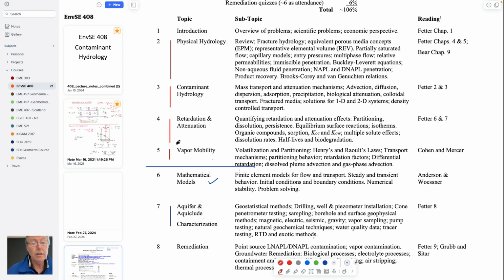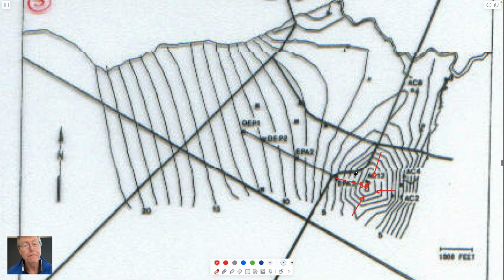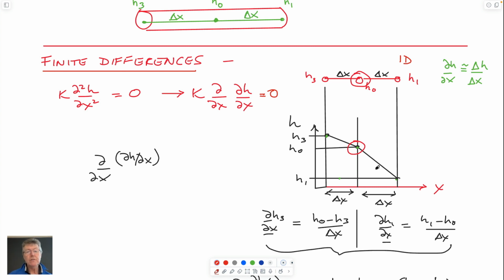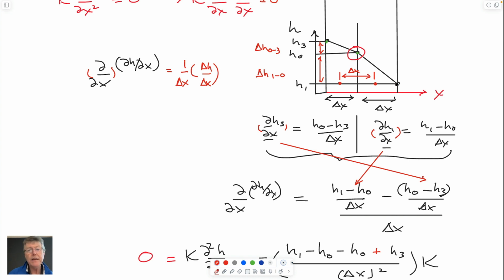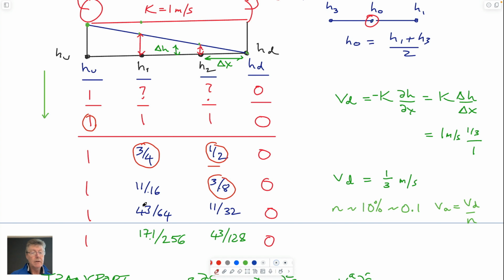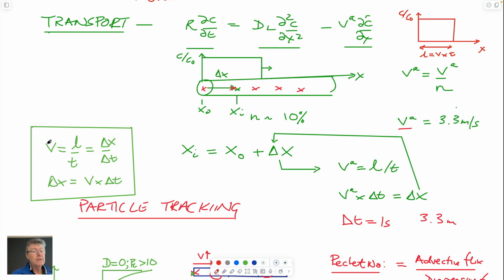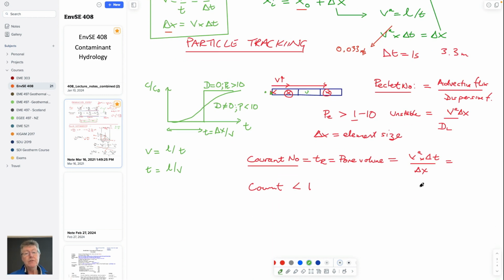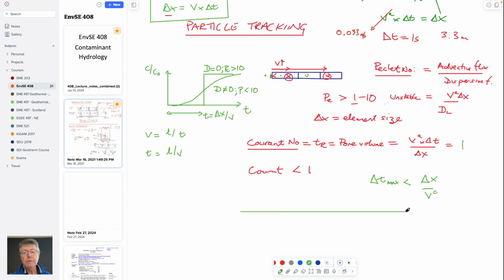6:1 Mathematical Models - Finite differences, flow, transport